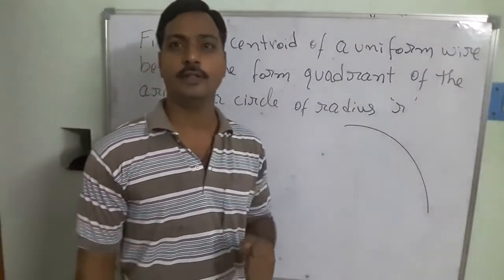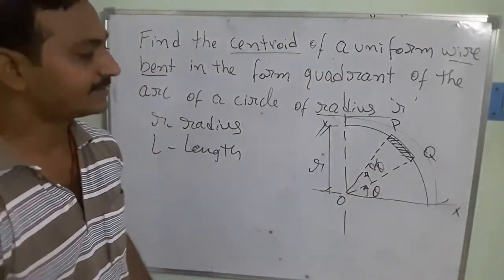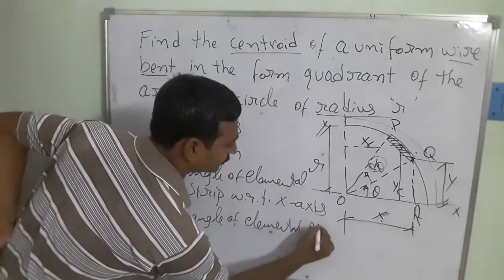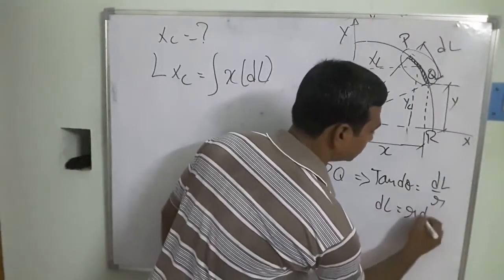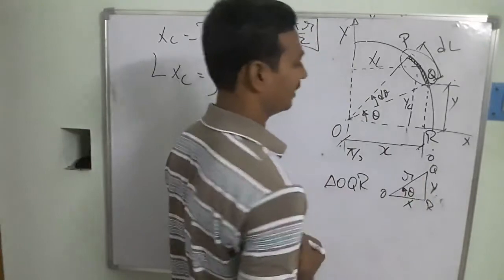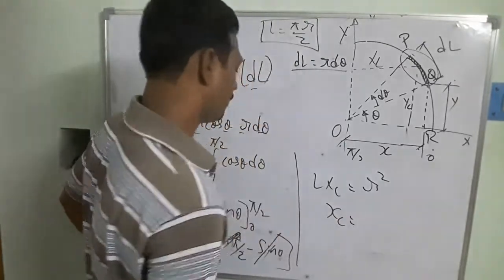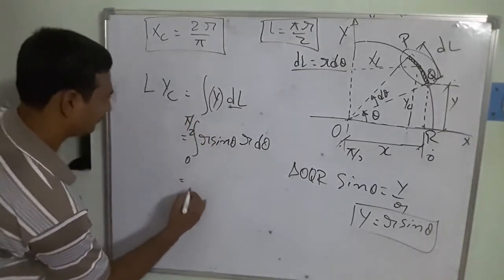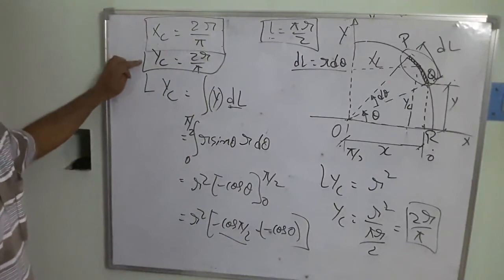Lecture - 42: Centroid for for the wire bent in quadrant of the arc shape.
In this video lecture, found the centroid for the wire bent in quadrant of the arc.